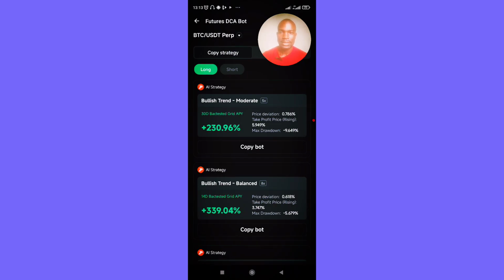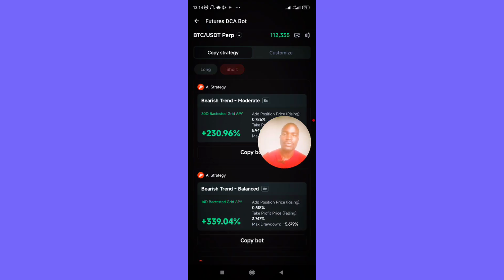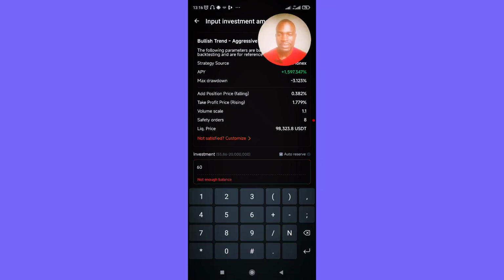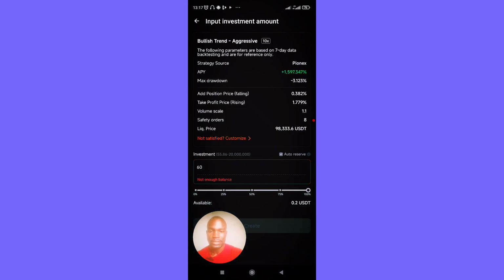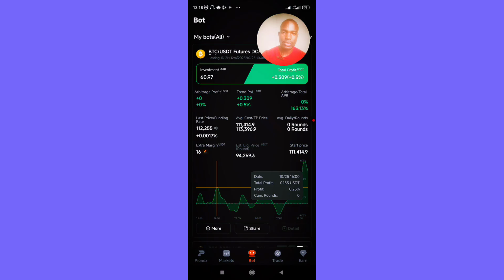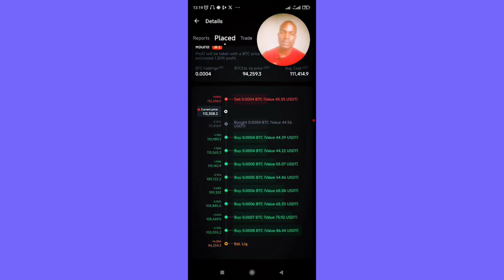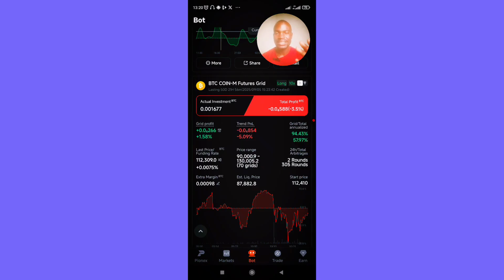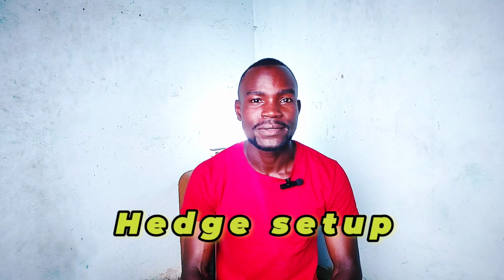Pionex Futures DCA Bot: Profit in Any Market (Long or Short!)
Want to trade crypto futures without stress, without staring at charts, and without getting liquidated?

In this video, I break down the Pionex Futures DCA Bot, how it works, when to use it, and the safest ways to profit from both uptrends and downtrends using automated DCA entries.

If you're tired of emotional trades, blown accounts, and unpredictable market swings — this bot will change how you trade.

🔥 What you’ll learn in this video:

How the Pionex Futures DCA Bot works

Why DCA protects you from liquidation

The best times to run the bot (bull, bear, or sideways)

My personal setup and recommended leverage

Pro strategy: running long + short bots together

How to build a hands-off futures trading system

This is one of the most beginner-friendly ways to trade leverage safely — especially in volatile markets like Bitcoin, Ethereum, and Solana.

Let your Crypto Work for You while you sleep.